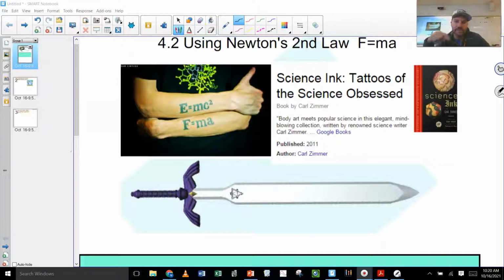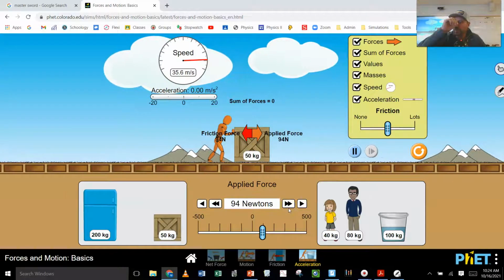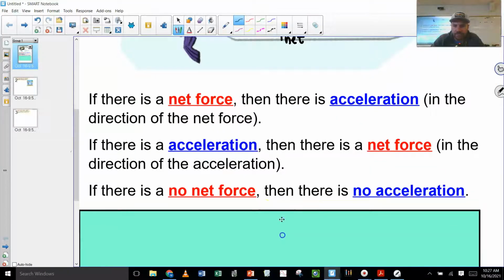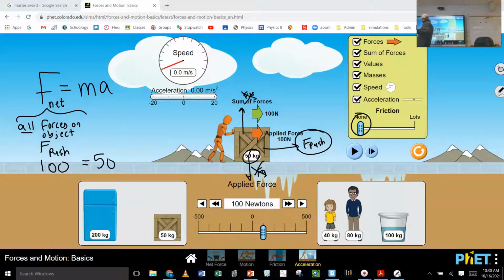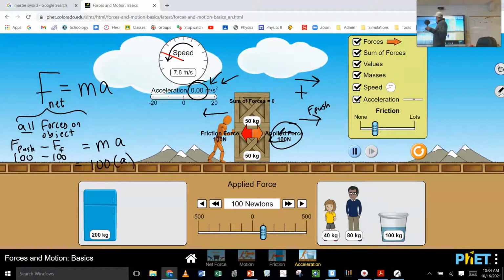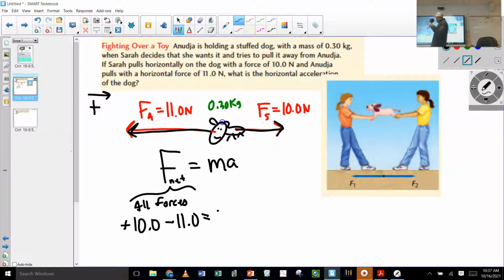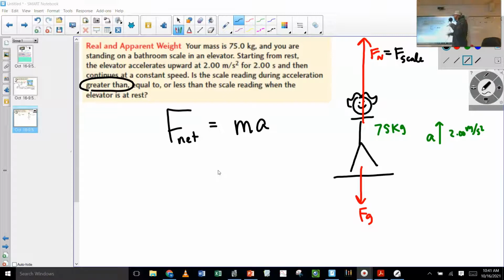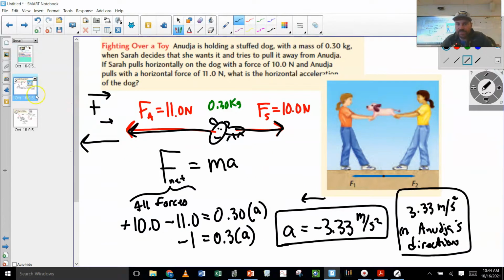4.2 Applying Newton's 2nd Law